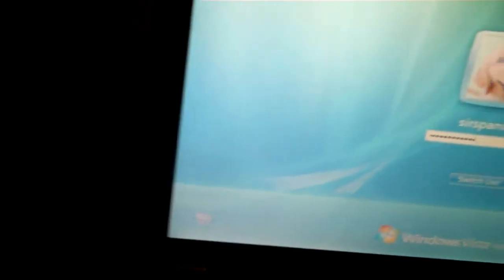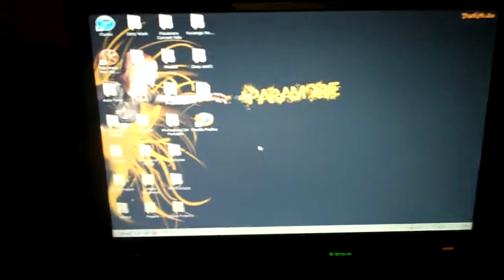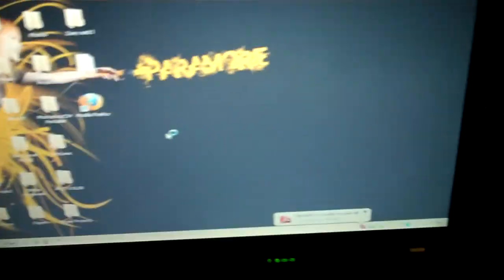PE4L setup not working, HELP!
title says it all pretty sure :)